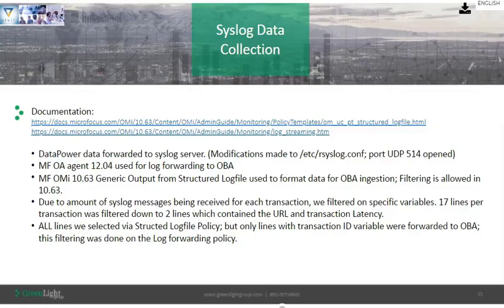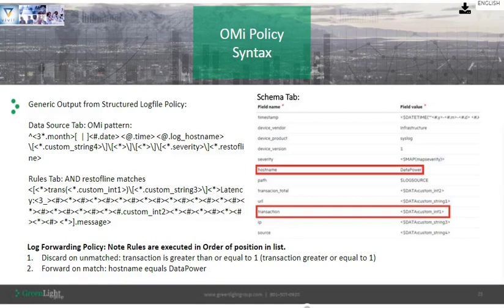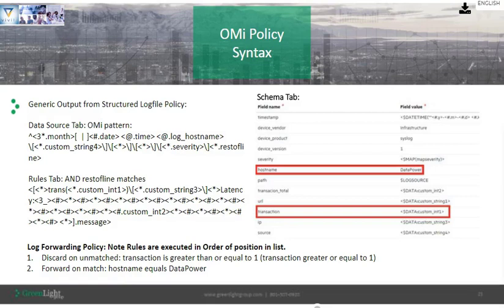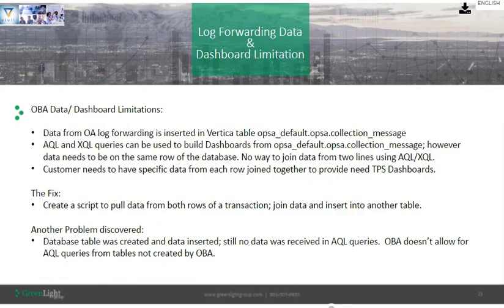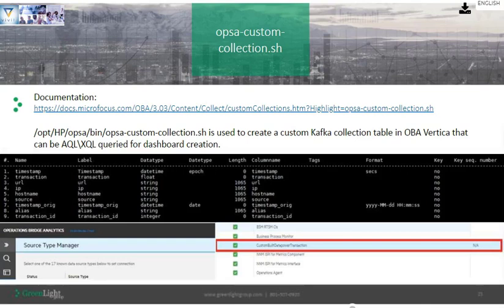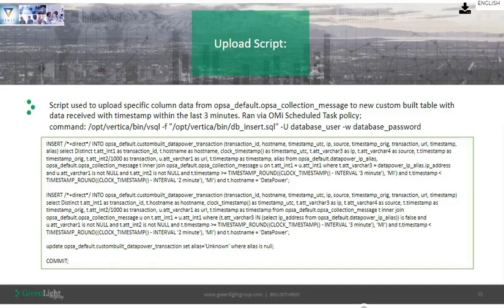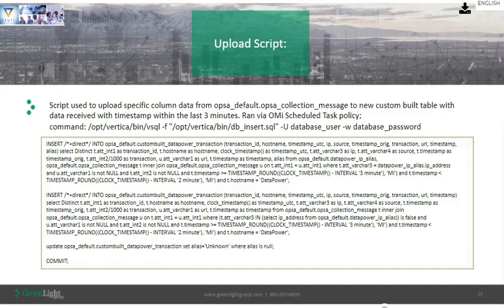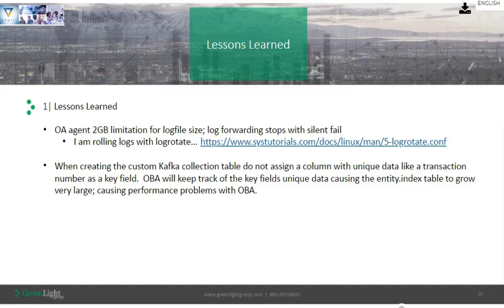Vivit-Worldwide.org - Brian Bowden SIG Talk Segment [6-21-2018 ]